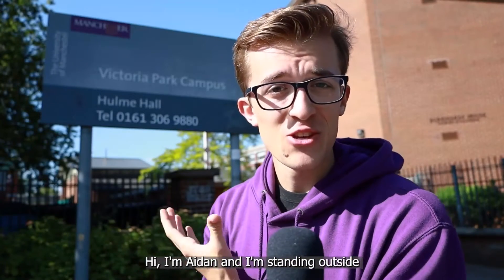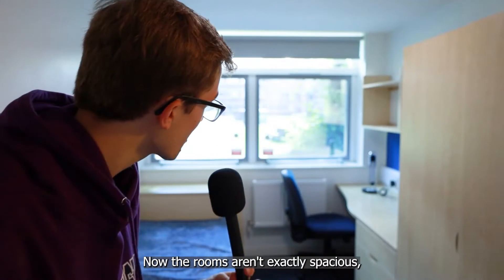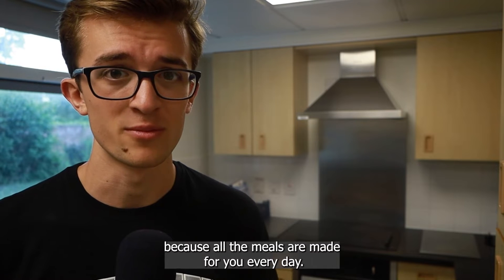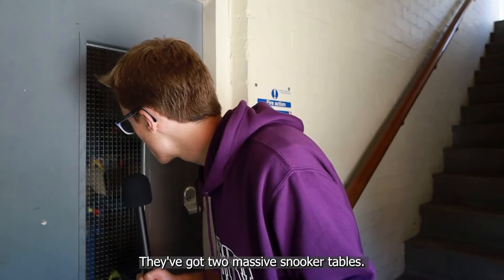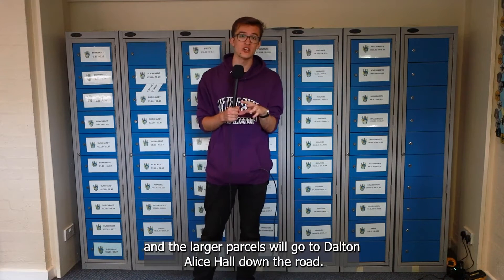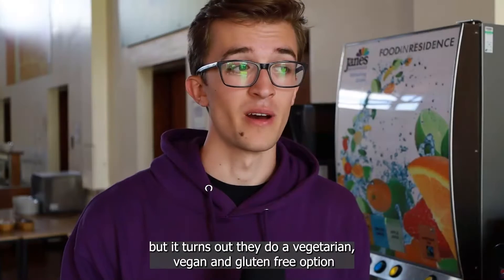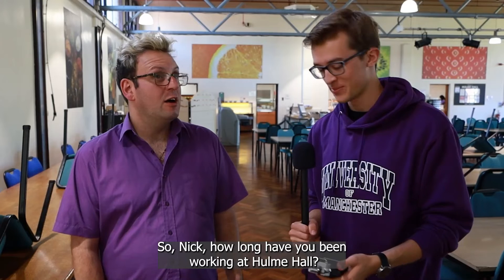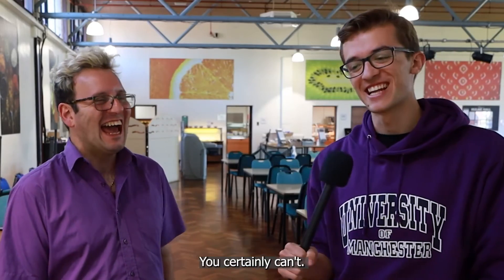A comprehensive review of Hulme Hall at The University of Manchester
Student Aidan gives a comprehensive review of Hulme Hall, one of the University's catered halls of residence in the Victoria Park Campus, to give a sense of what life is really like in student accommodation.